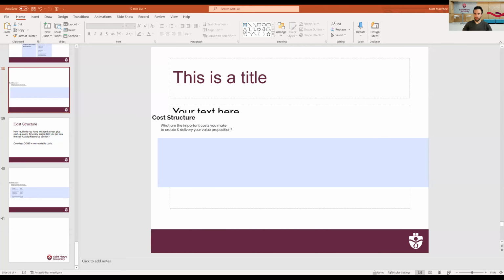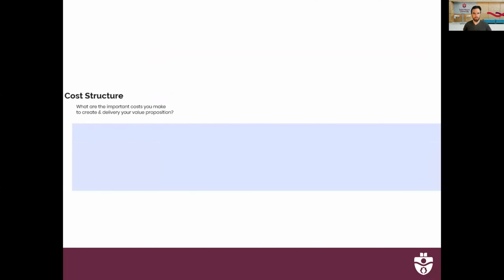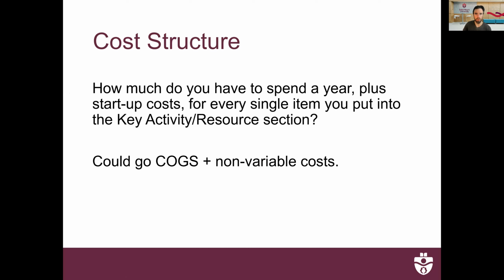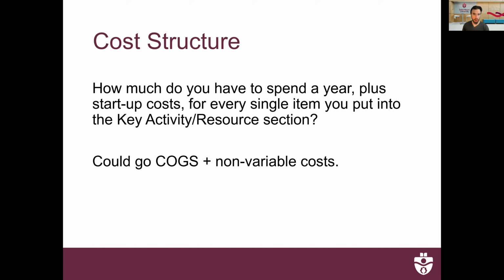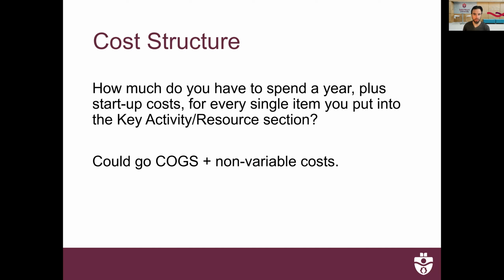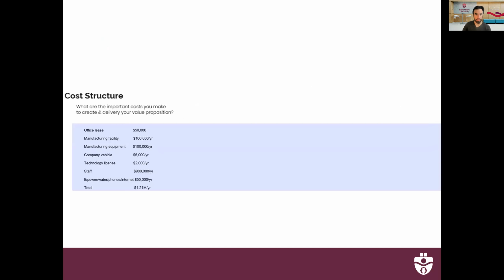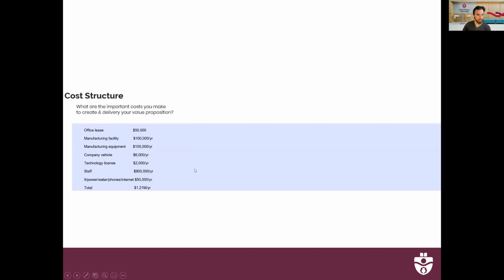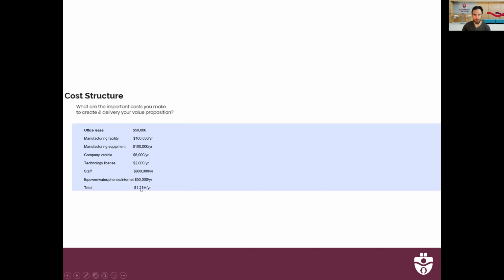Business Model Canvas Costs 9 10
This video covers how to think about the Cost Structure section of the Business Model Canvas.